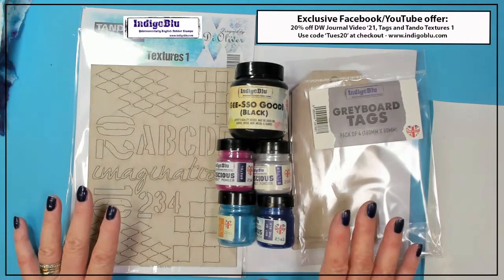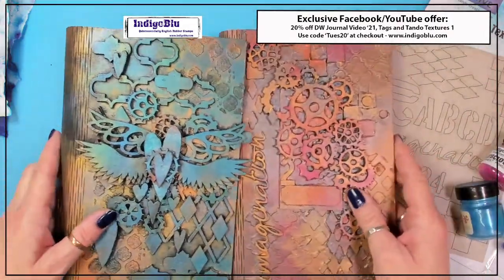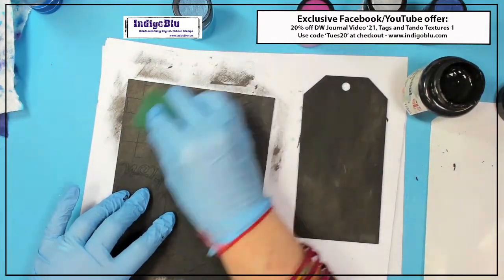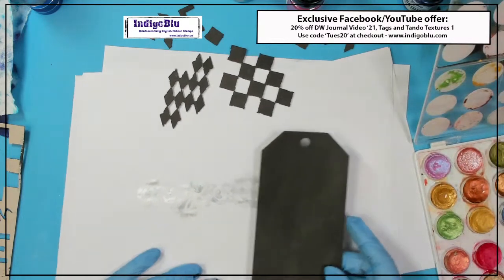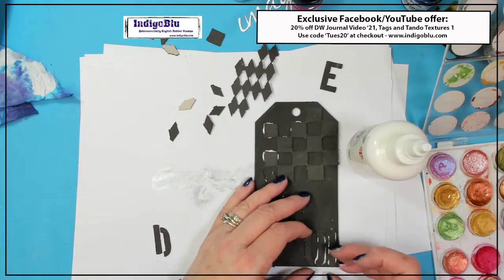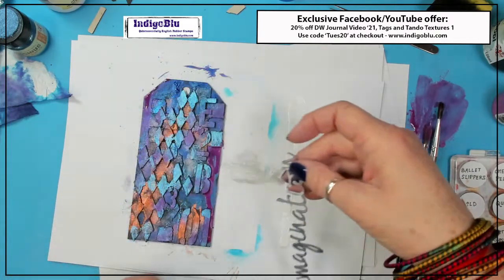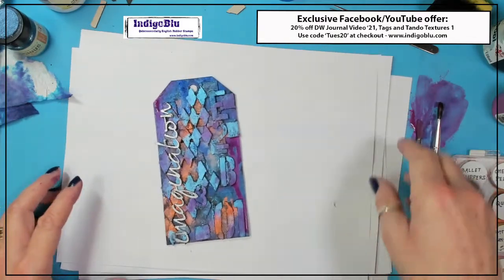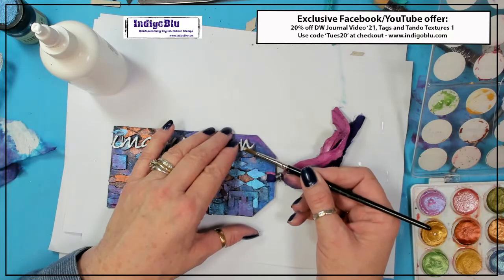Luscious and Vivid Tag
Join Kay as she creates a Tag using IndigoBlu Luscious and Vivids.